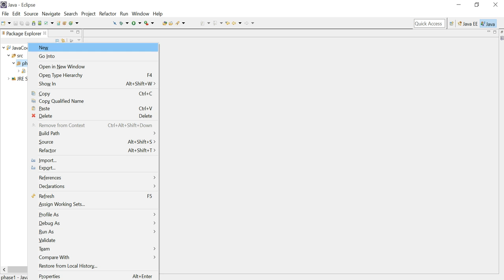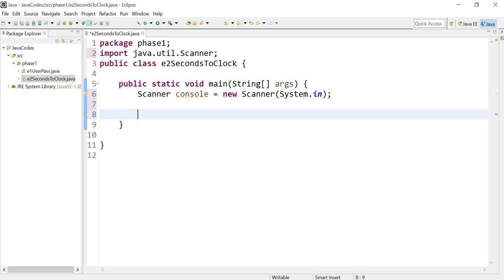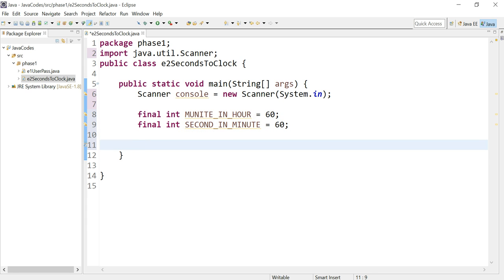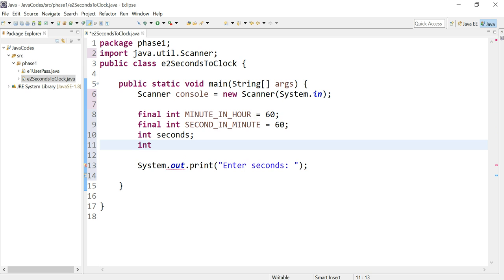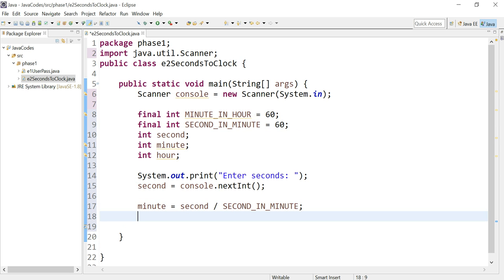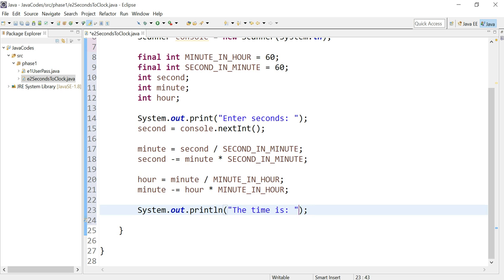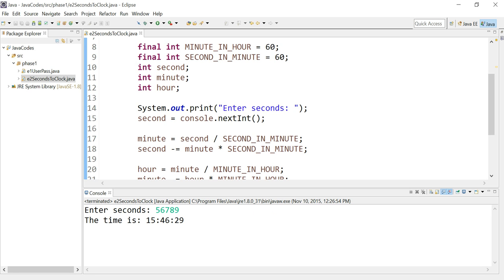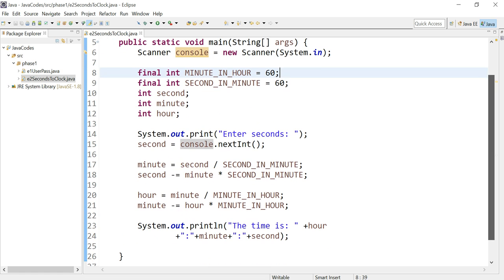Convert Seconds To Clock Java Tutorial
This code converts seconds into a clock.